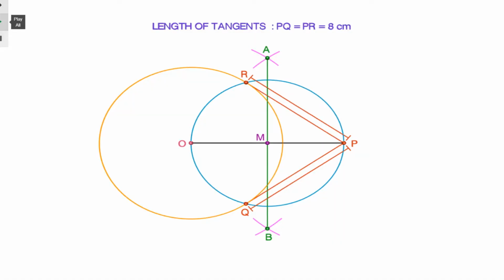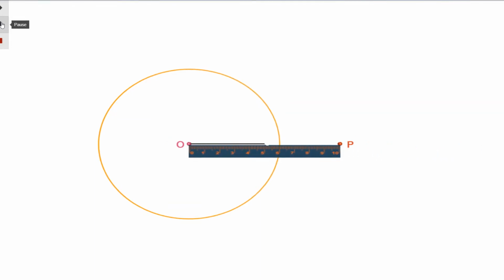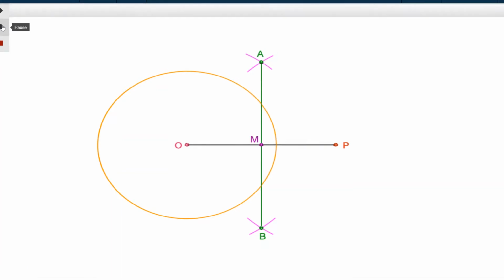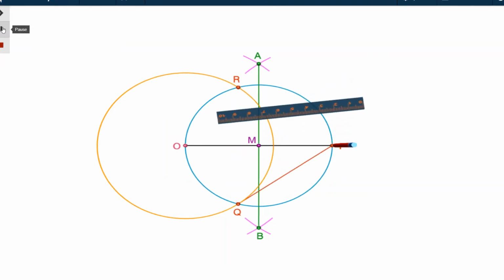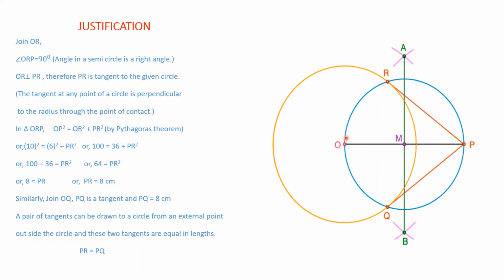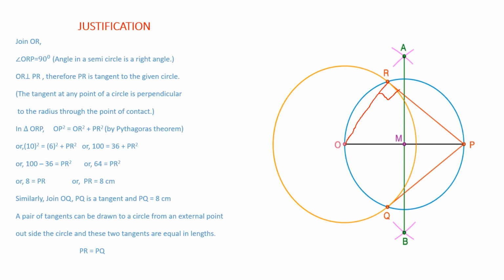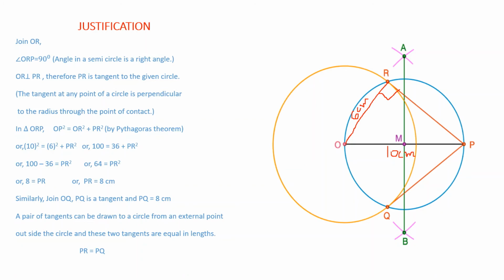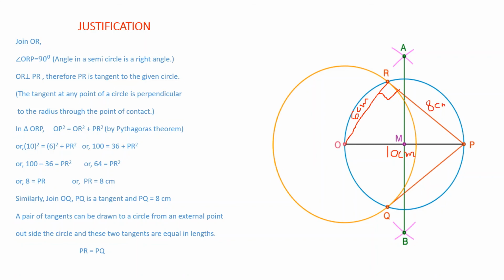NCERT II CLASS 10 II CONSTRUCTION II EXERCISE 11.2 II Q-1 II STEPS OF CONSTRUCTION II JUSTIFICATION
To construct the tangents to a circle from a point outside it.
Construction with justification and also step by step construction is explained.